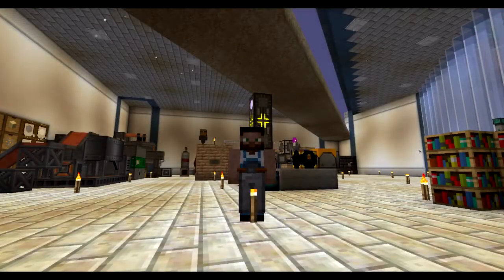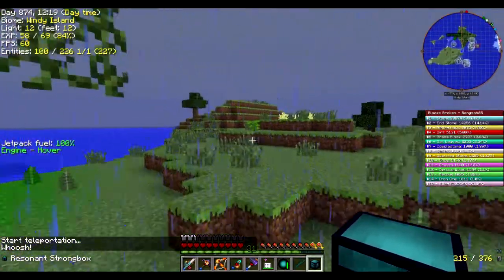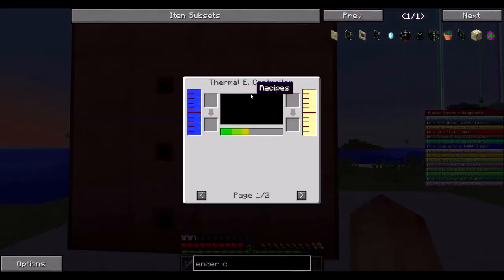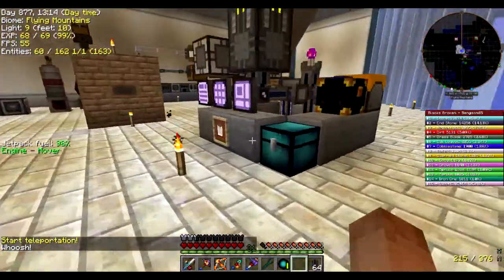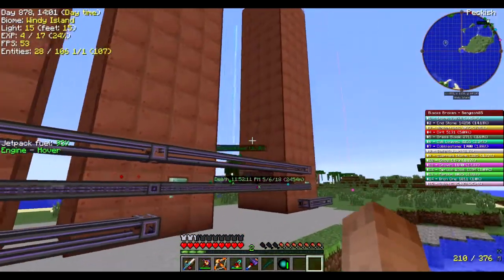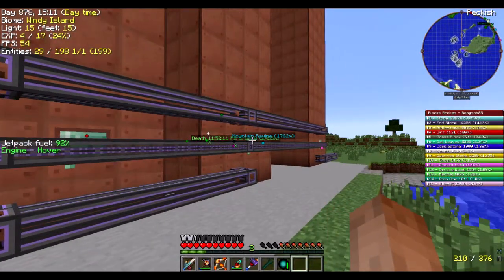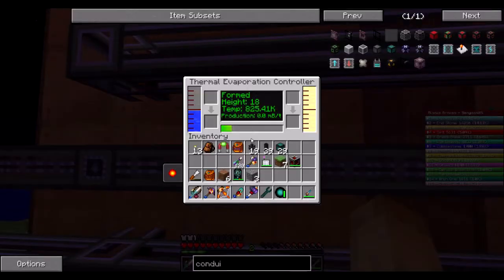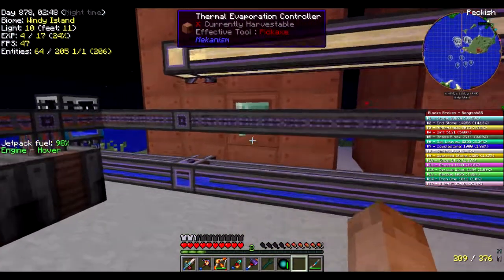Surviving Minecraft Ep. 125, Mekanism Reactor Beginnings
Our lack of power has prompted us to put all our time and efforts into making this new reactor work. We set up the production line for the first of 2 fuels we will need to keep the reactor running.